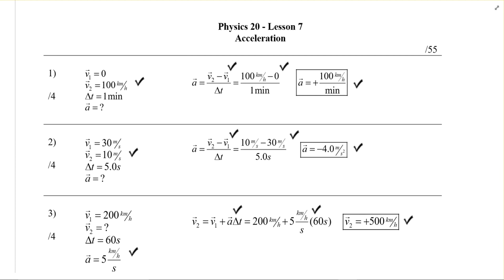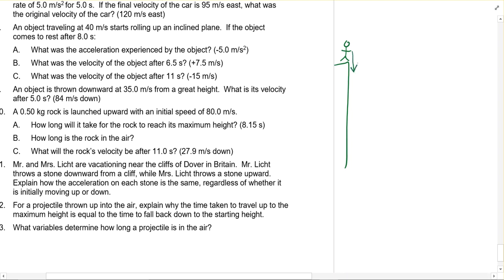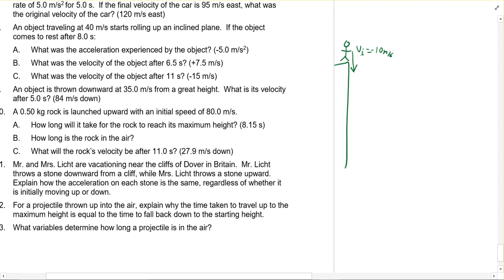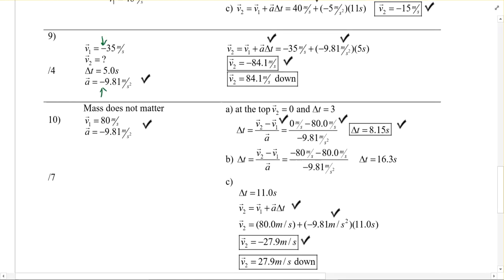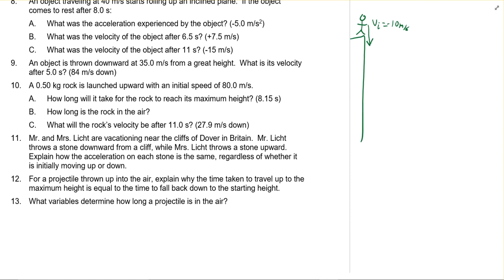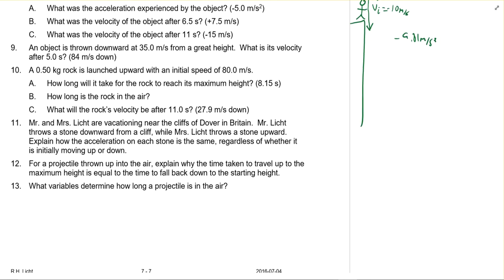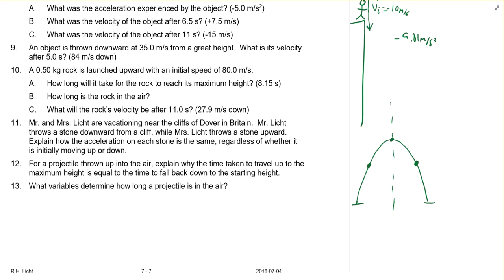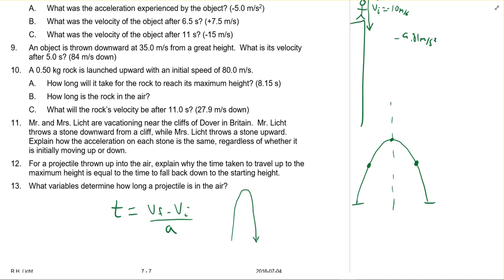L7 Assignment Problems